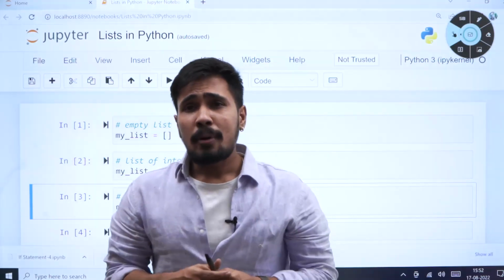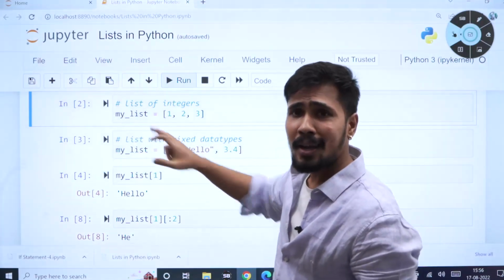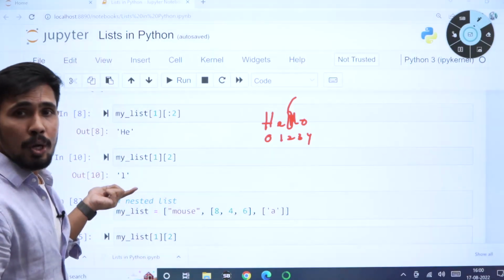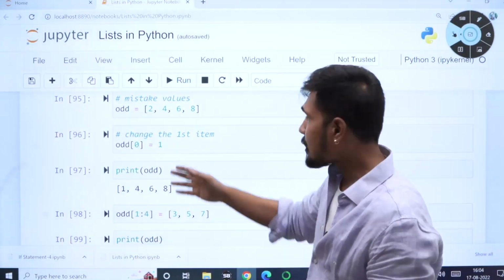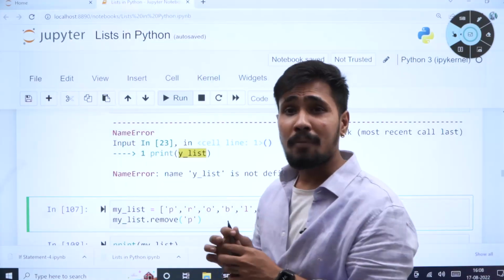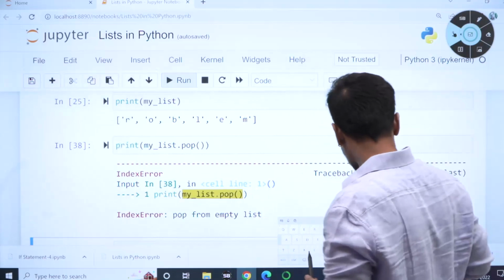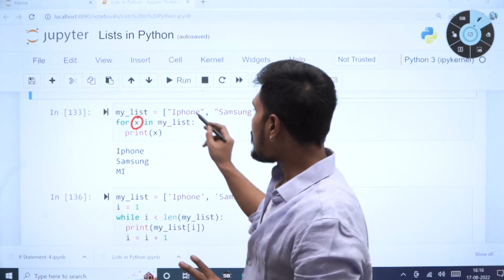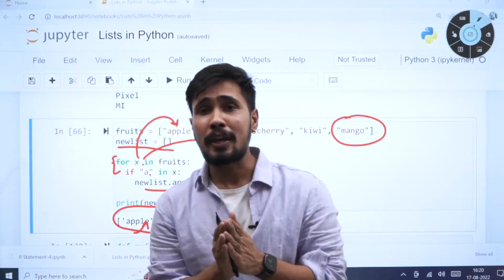List Commands in Python Tutorial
Learn More About Python List Commands